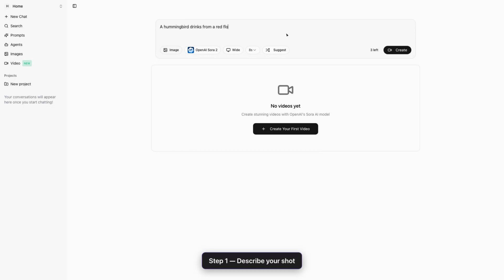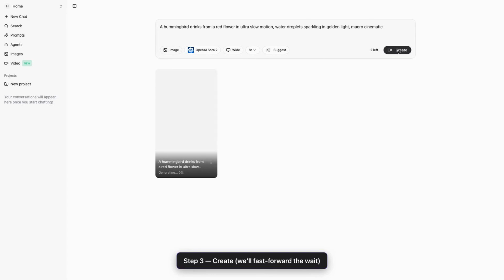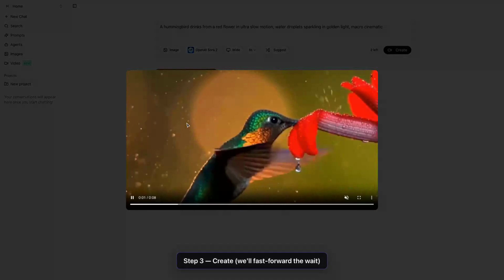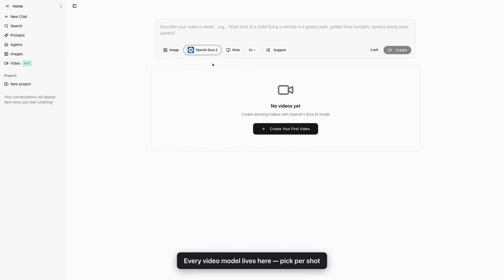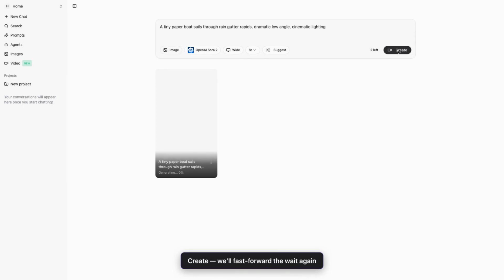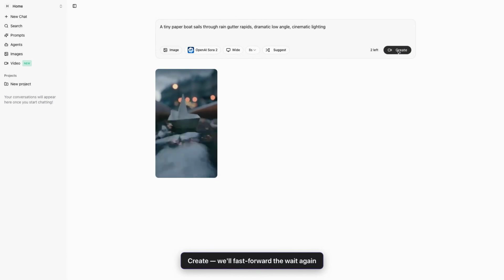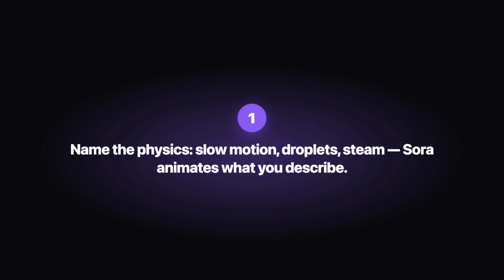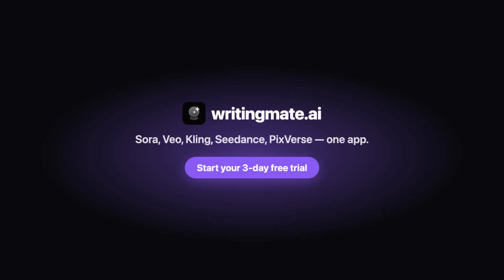Sora 2 Full Tutorial — Settings, Prompts & 2 Live Generations (No Invite)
Full Sora 2 tutorial inside Writingmate — every setting, two live generations, and prompts you can steal. Sora 2, Sora 2, Veo 3.1, Kling 3.0, Seedance 2.0, and PixVerse 5.5 are all in one $20/month plan.

Chapters:
0:00 The result
0:06 Basic workflow (3 steps)
0:46 Settings deep-dive + second prompt
1:40 3 prompt tips

Prompts used:
1. "A hummingbird drinks from a red flower in ultra slow motion, water droplets sparkling in golden light, macro cinematic"
2. "A tiny paper boat sails through rain gutter rapids, dramatic low angle, cinematic lighting"

✅ No invite codes or separate subscriptions
✅ Type a sentence → pick the model → Create
✅ All five top video models in one app